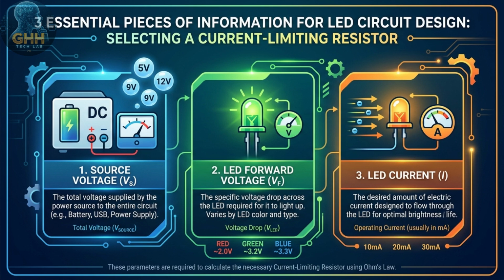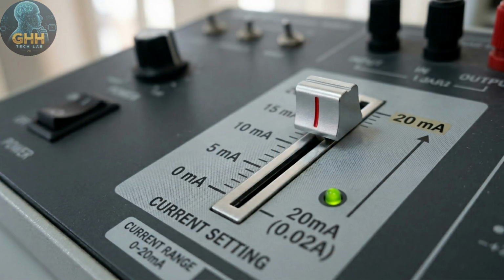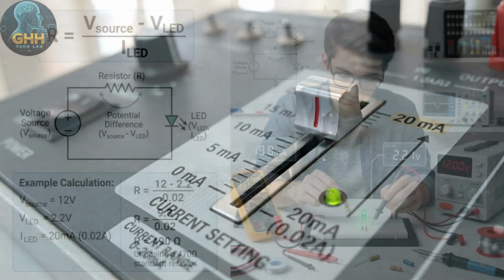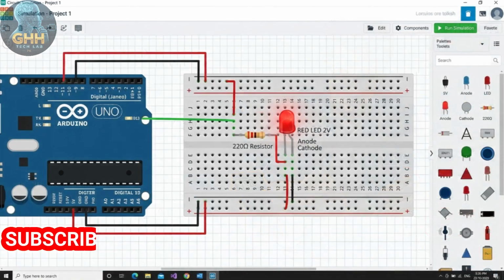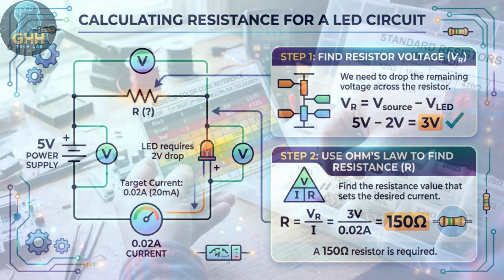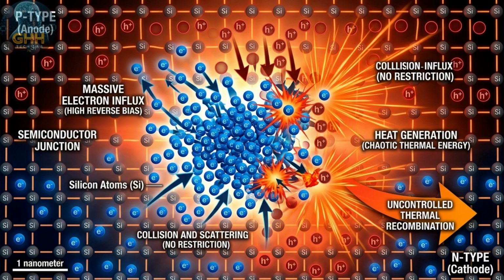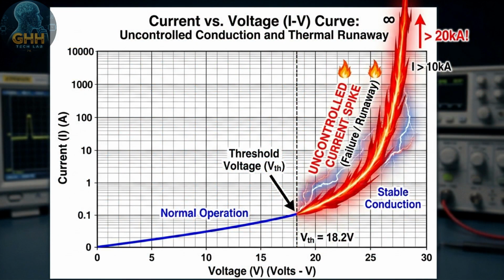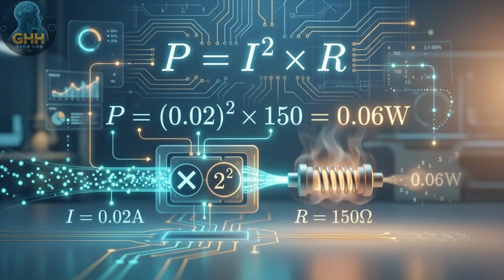How to Calculate Resistor Value for LEDs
Stop guessing your resistor values and blowing up your components! Learn the exact step-by-step formula to calculate the perfect resistor for any LED.
Whether you are working with an Arduino, a 9V battery, or a custom PCB, plugging an LED directly into a power source without a current-limiting resistor will instantly destroy it. In this video, we break down the simple math behind Ohm's Law and show you how to choose the right standard resistor value every single time.

What you will learn in this tutorial:
• The 3 numbers you need before you start (Source, LED voltage, and Current)
• The Universal LED Resistor Formula: R = (Vs - Vf) / If
• A real-world practical calculation example using a 5V Arduino
• The advanced physics: Why LEDs suffer from thermal runaway without a resistor
• Power rating check: How to make sure your 1/4-watt resistor won't overheat

Grab your multimeter and breadboard, and let's get calculating!